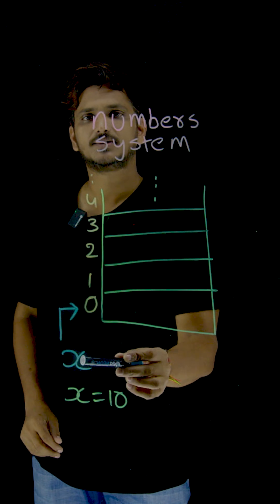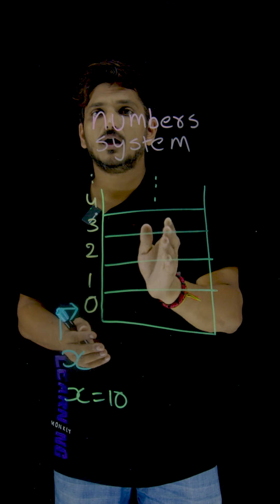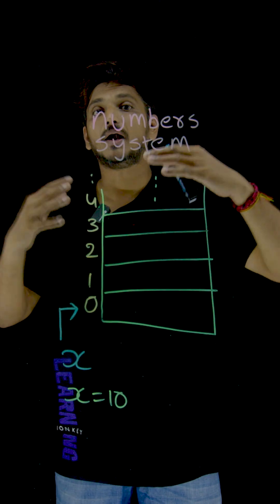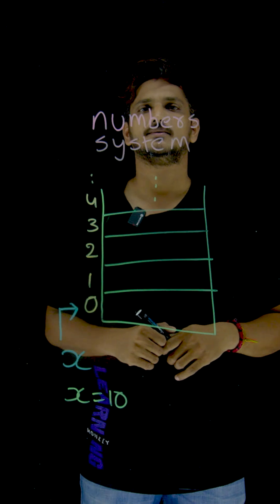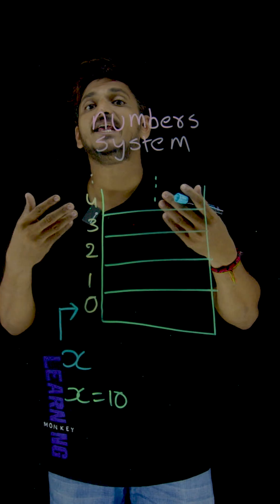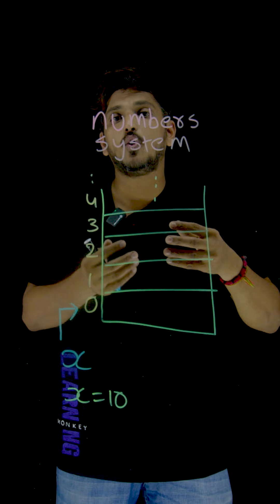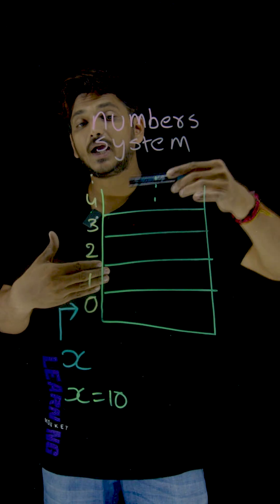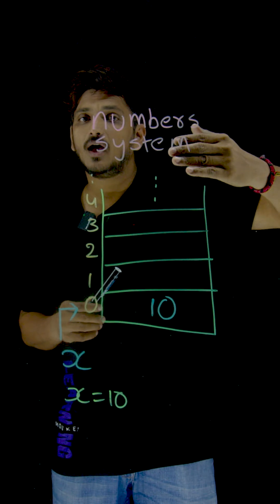variable in Python